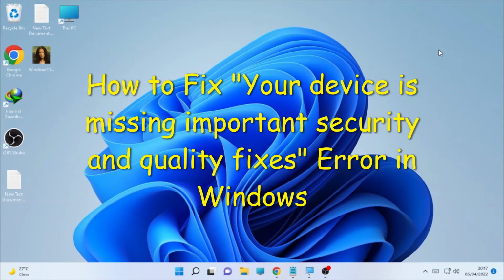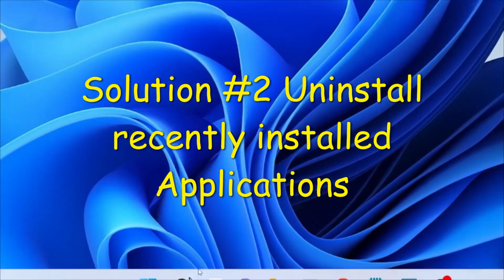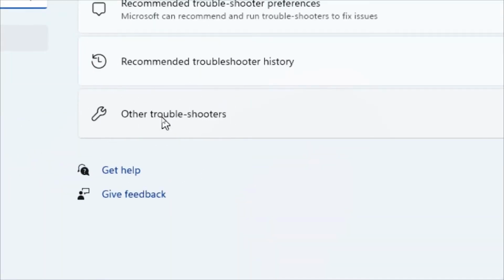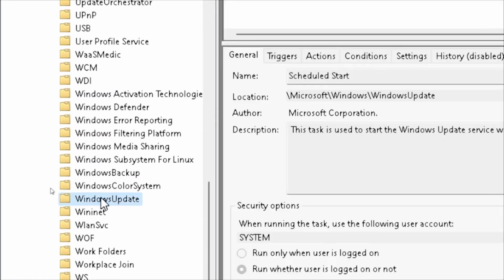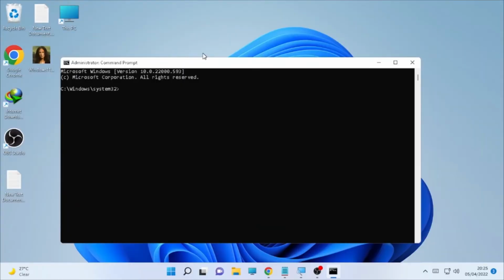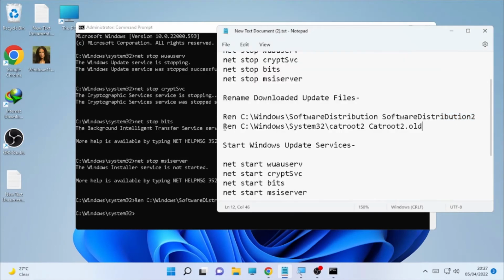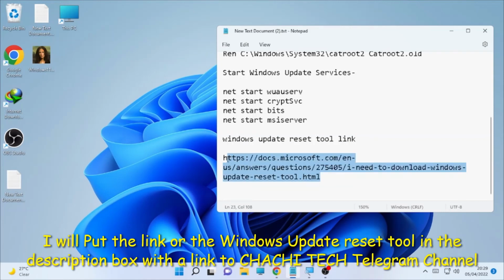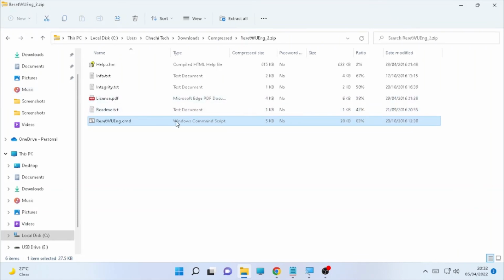How to Fix "Your device is missing important security and quality fixes" Error in Windows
This video will show you How to Fix the "Your device is missing important security and quality fixes" Error in Windows

✅ A command for Your device is missing important security and quality fixes
✅Download Windows Update Reset Tool